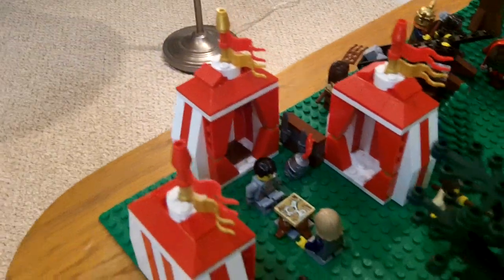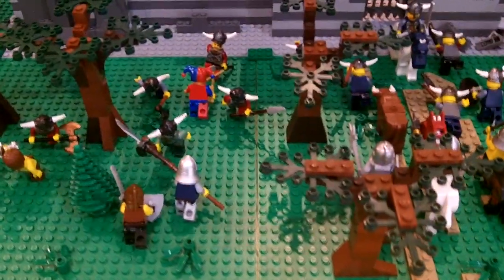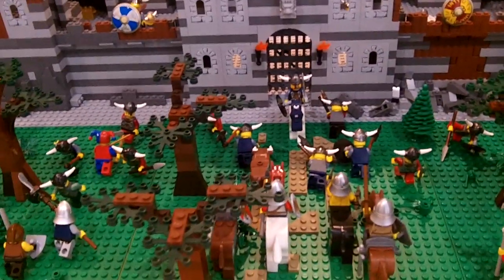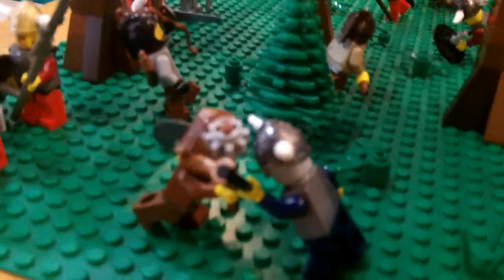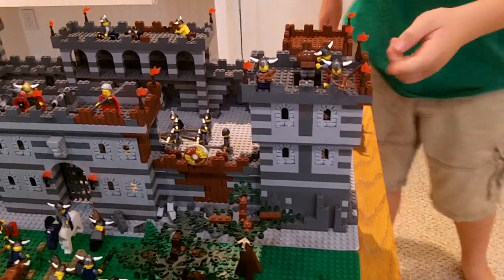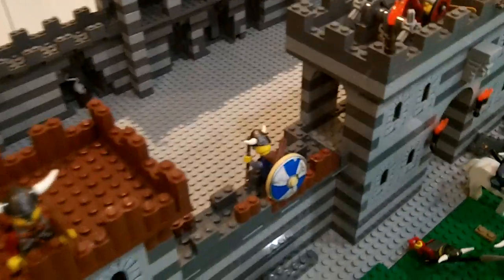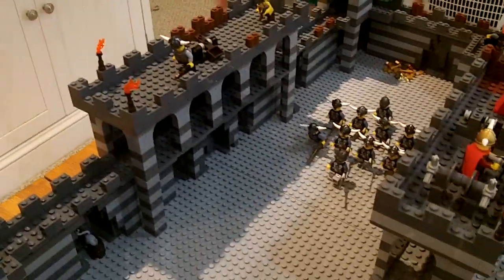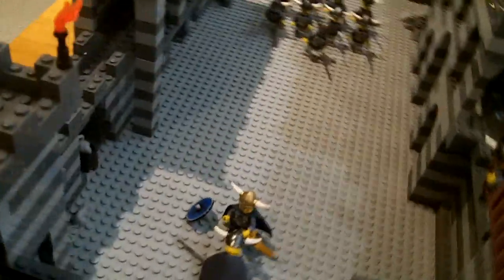Lego Castle MOC v6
The castle is back! This time, the orginal Lord of the Castle re-invades to take back his lost lands. Thanks everyone for over 13,000 views! You guys are awesome!